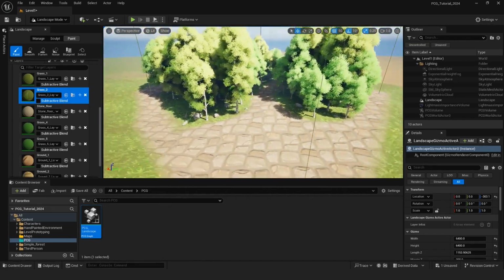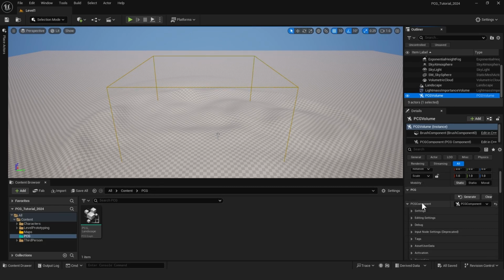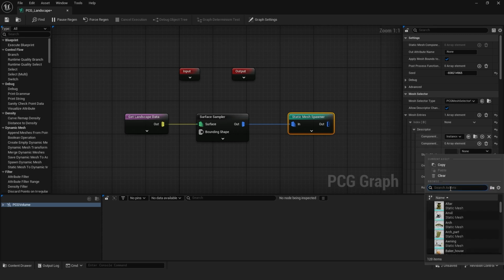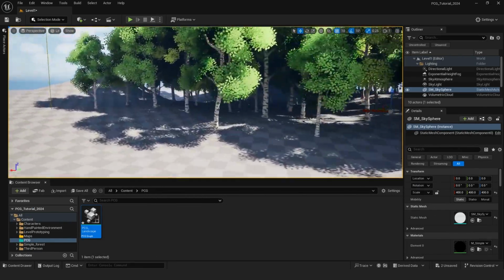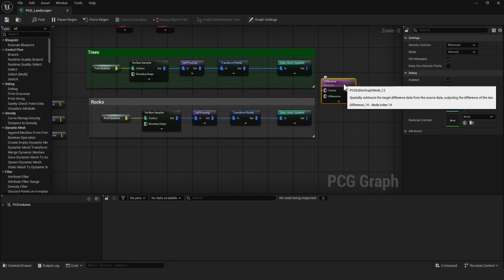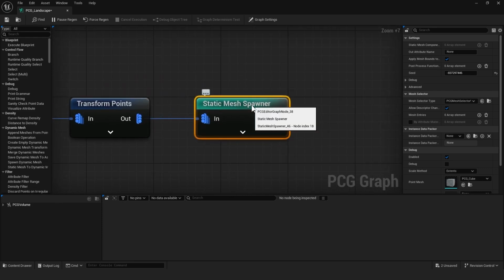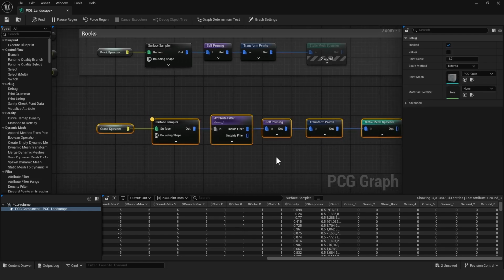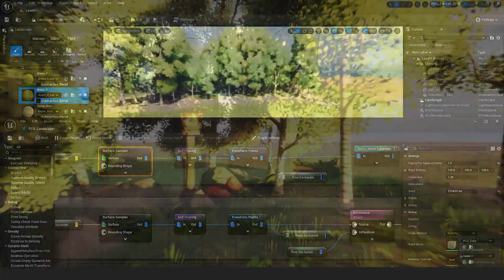PCG Unleashed: From Noob to Pro – Part 1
Learn to Build Dynamic Worlds with Unreal Engine 5’s PCG Tools!

Jump into Part 1 of this Procedural Content Generation (PCG) tutorial series—part explainer, part hands-on lesson—designed to help you master the fundamentals of creating stunning, procedural landscapes in Unreal Engine 5.

What You’ll Learn:
Set Up Landscapes – Build and prepare dynamic terrains from scratch.
Use Fab Assets – Import free, high-quality marketplace assets to enhance your scenes.
Named Reroute Nodes – Organize and streamline complex graph connections.
Surface Sampling Techniques – Place assets intelligently across landscapes.
Self-Pruning Systems – Optimise placement and remove overlaps automatically.
Static Mesh Spawners – Populate your world with rocks, trees, and props in seconds.
Attribute Filters & Difference Nodes – Customize procedural rules for fine-tuned asset distribution.
Bonus Content:
Quick tips and hotkeys to speed up your workflow.
How to add collision to procedural objects.
A preview of Part 2, where we tackle hero assets, mesh samplers, and subgraphs—pushing you closer to PCG mastery.
Whether you’re just getting started or leveling up, this beginner-friendly lesson combines explanations and practical examples to teach you scalable, dynamic world-building—no Blueprints required (yet!).